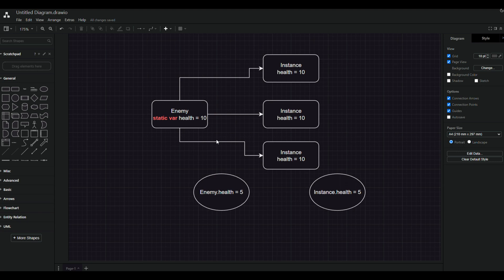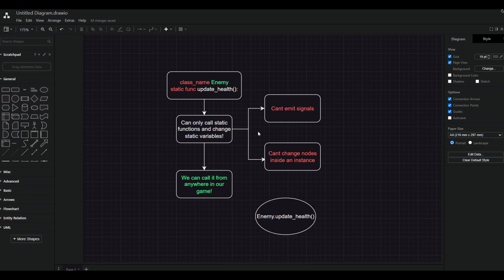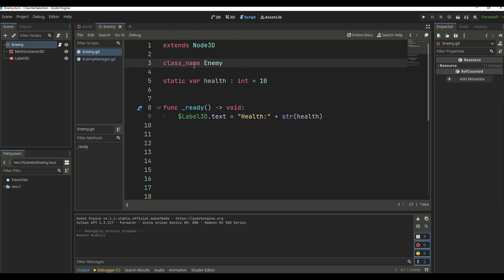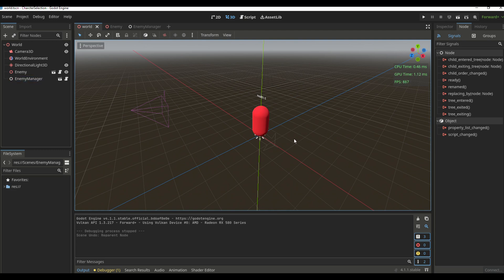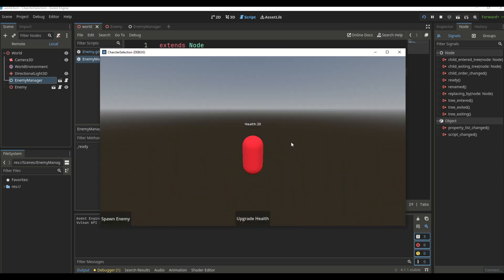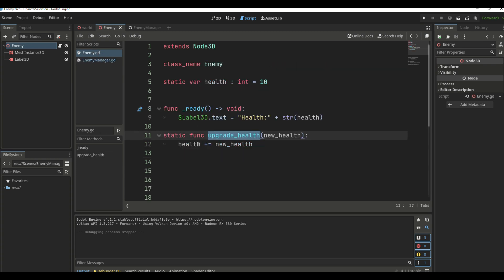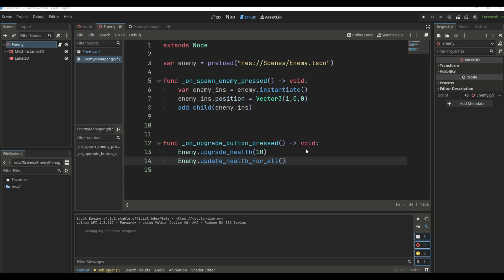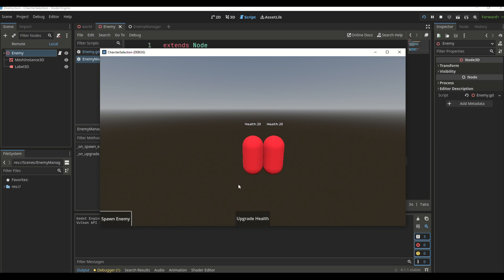How to use static functions in Godot 4.1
Just a quick introduction to static variables and functions inside Godot using the static keyword, enjoy :)

0:00 Intro to static variables
1:10 Intro to static functions
2:05 Creating the world scene
2:15 Creating the enemy scene
2:35 Creating the enemy script
3:10 Creating the enemy manager scene
4:20 Enemy script (continue)
5:00 Enemy manager script (continue)
6:10 Enemy script (problem explanation)
6:50 Enemy script (problem fix)
8:35 Running the scene
9:00 Outro